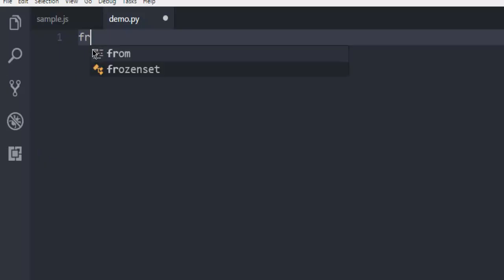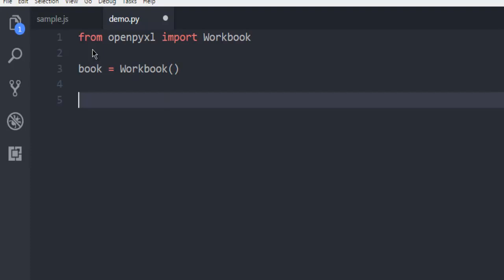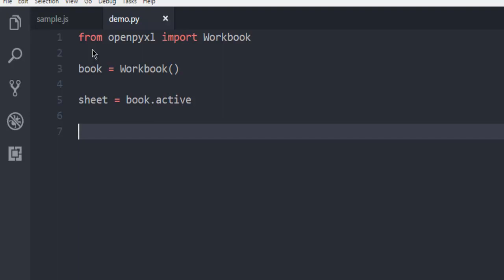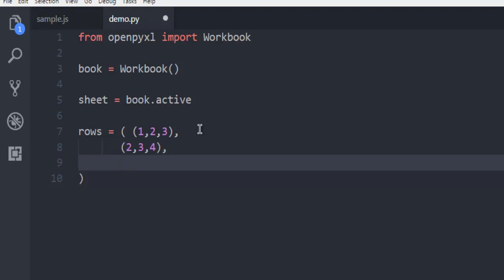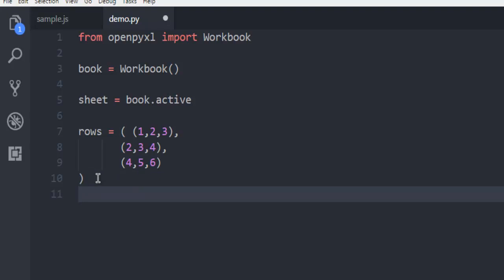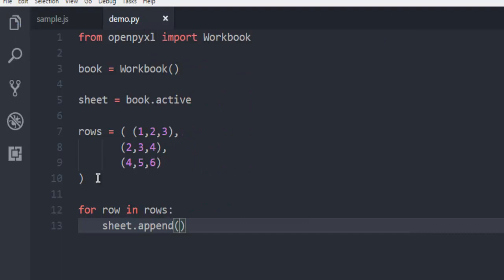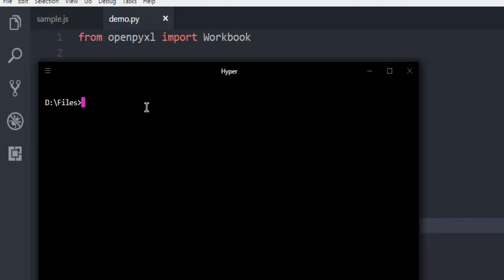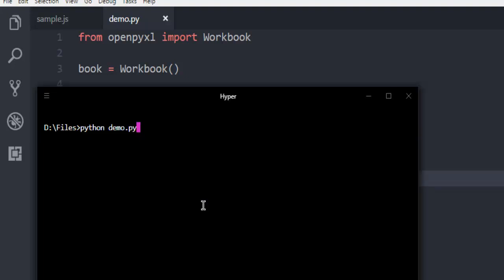Python 3 Openpyxl Append Values to Excel Spreadsheet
Learn how to Append Values to Excel Spreadsheet with openpyxl Python 3.